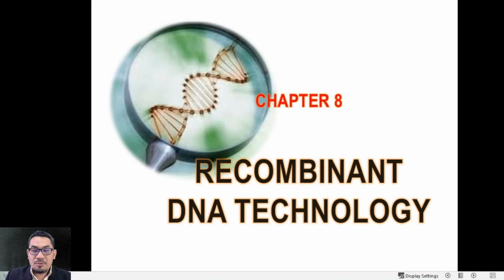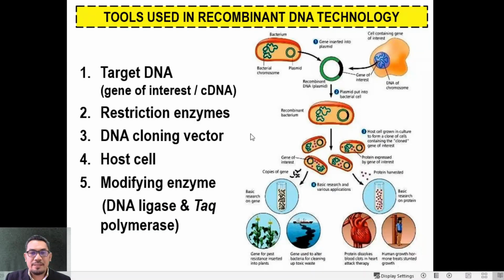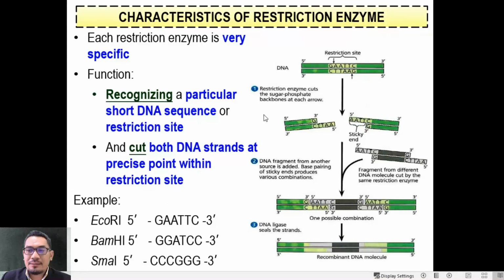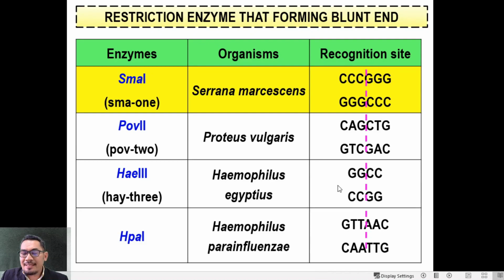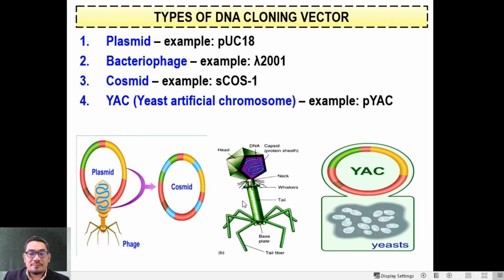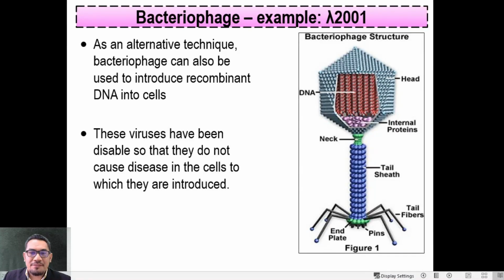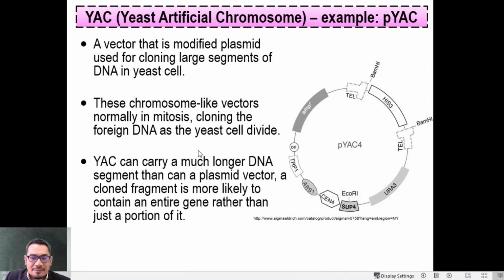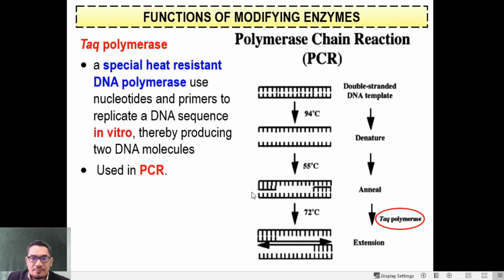[LECT C8 : RECOMBINANT DNA TECHNOLOGY] 8.1 Recombinant DNA Technology